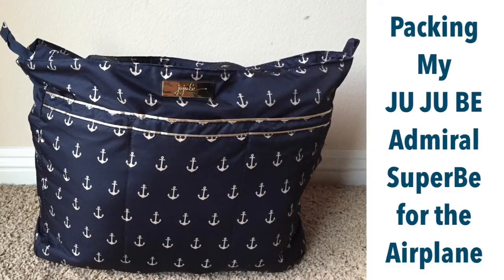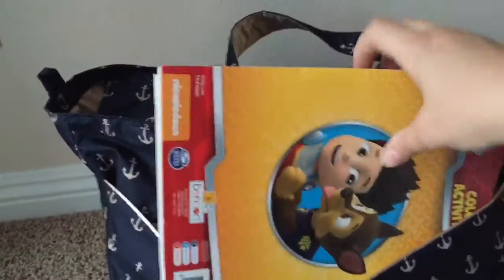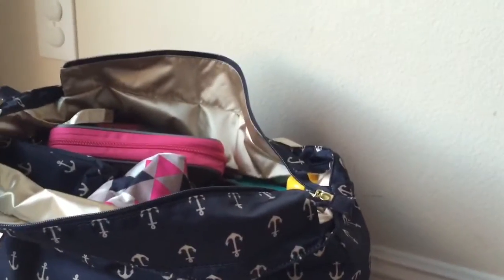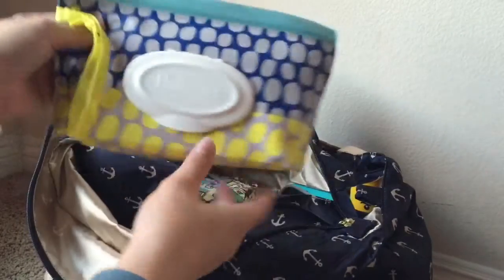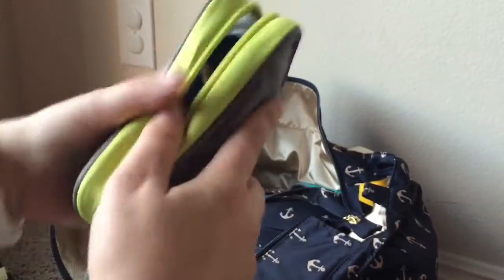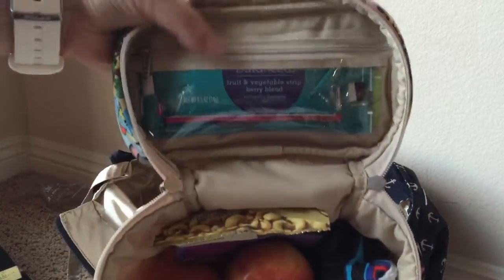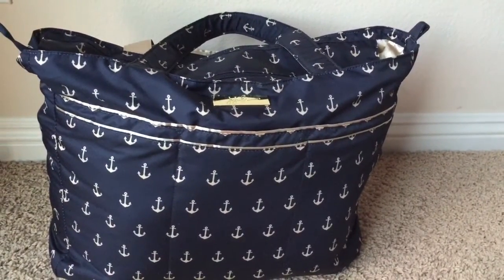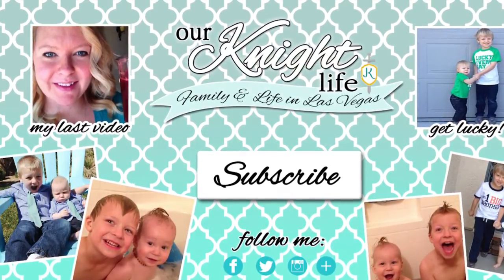Packing the JU JU BE Admiral SuperBe for the Airplane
What's in my airplane bag? I packed up the SuperBe from Ju Ju Be in the Admiral print for our trip out of town. I have 2 boys, ages 2.5 (potty-training), and 6. My youngest also has food allergies so I always have food for him on hand.
Sorry for the voice over recording - I'm not sure why the original sound wasn't working.

About the SuperBe: It's a great bag that I really have come to love a lot. It's HUGE and packs great vertically. It's not structured so it is easy to fold up and pack in another bag if you think you might need extra storage during the day!

Mommy Stuff I Love!
Young Living Essential Oils ← Find out why I use them for my family!
Julep use code - FREEBOX to get your first box free!
Citrus Lane - Get your first box ½ off!
Amazon Mom - 20% of diapers and wipes sent directly to your door!